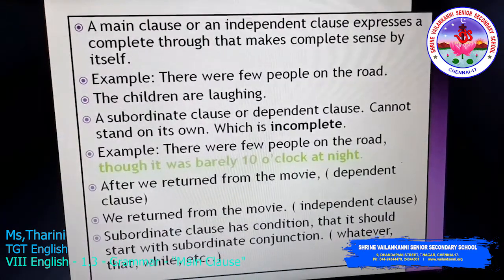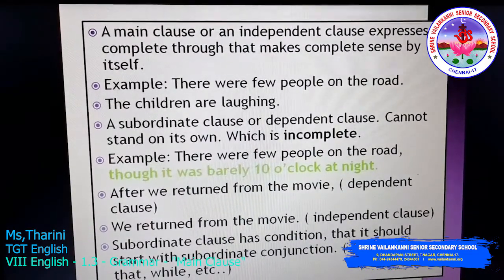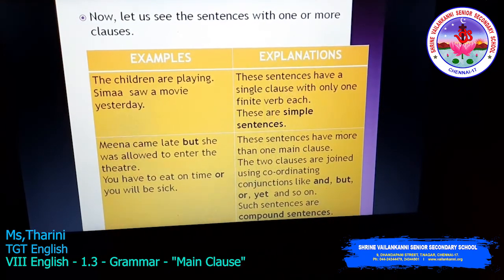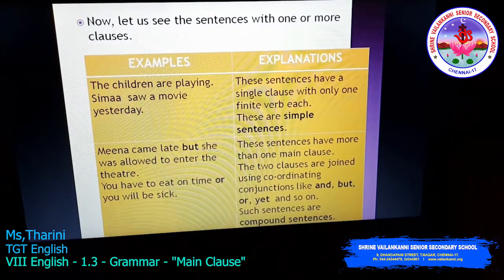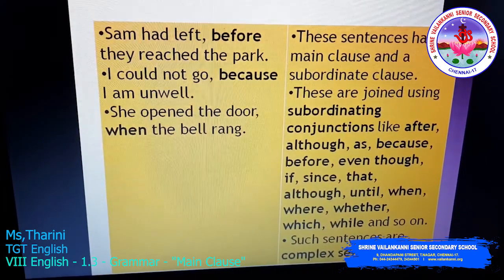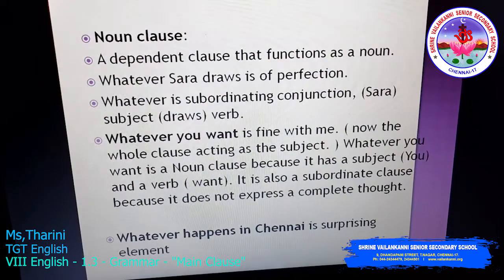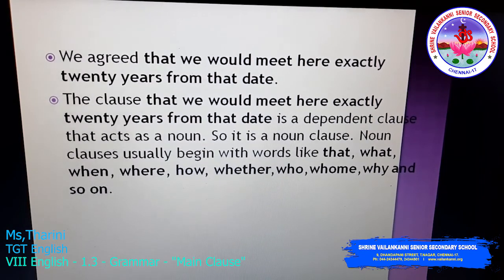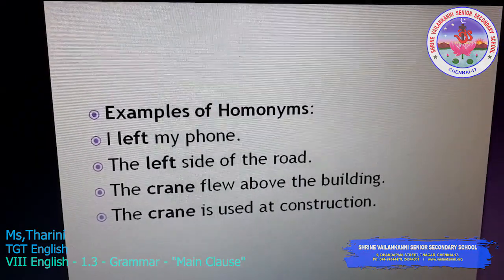SVSSS VIII English - Grammar - 1.3 - "Main Clause"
SVSSS VIII English - 1.3 - "Main Clause"
Duration: 10m32s

Lessons Description:
English for class 8 Chapter- 2 Grammar 2.0 Main clause, subordinate clause and compound , complex sentences.
•A clause is a group of related words. It has subject and verb in it.
•It may be independent clause or dependent clause.
•A independent clause is a complete clause or main clause.
•A dependent clause is a incomplete clause or subordinate- clause. Noun clause which acts as noun in the sentence.
•You will learn about compound and complex sentences and how to identify them.

Shrine Vailankanni Sr Sec School (CBSE) in order to engage the VIII students in learning during the covid lockdown will be uploading a series of videos to enable learning. Our teachers have used their limited resources to create the videos and we are thankful to them for having risen to the occasion. These are continuation of already learnt topics and the sessions will continue as the school re-opens.